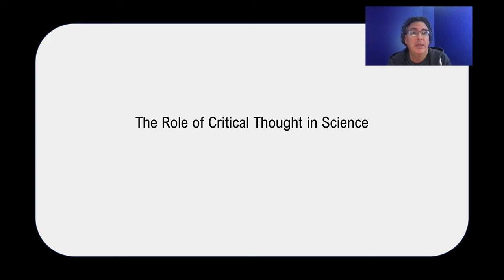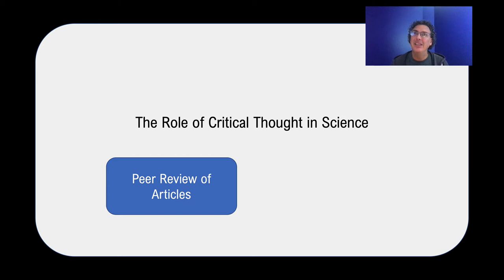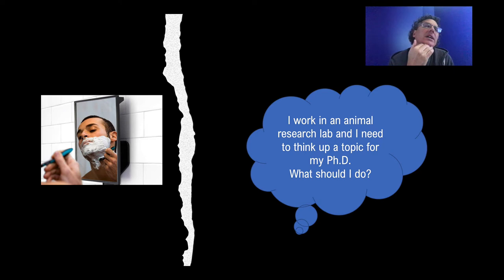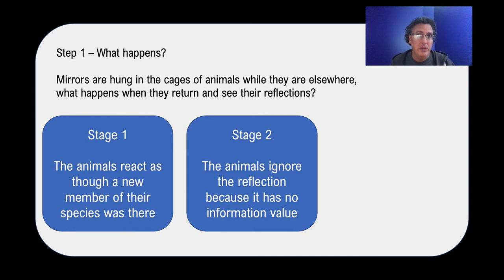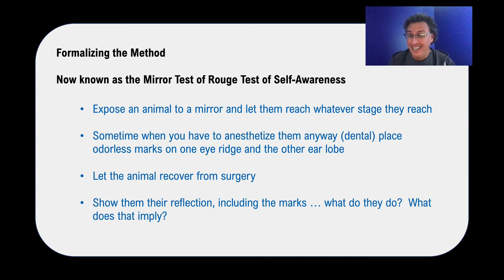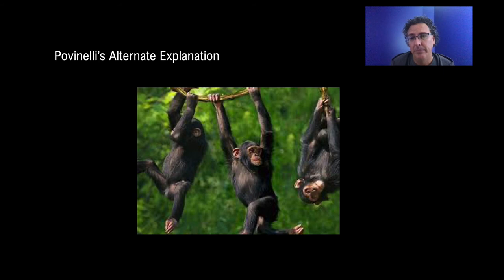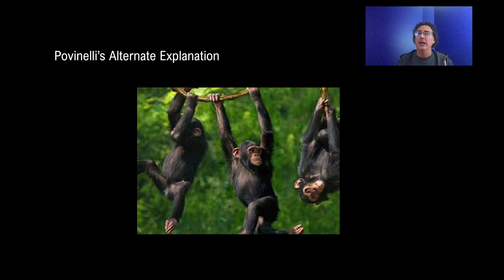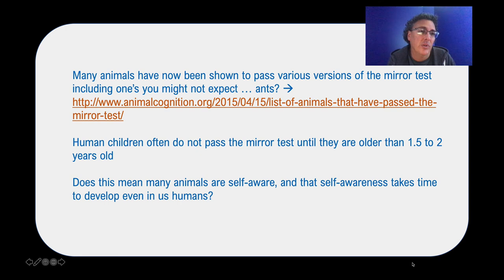Lecture6.3 - MirrorMirror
Can you scientifically study self-awareness?